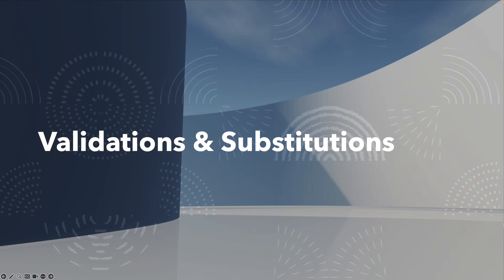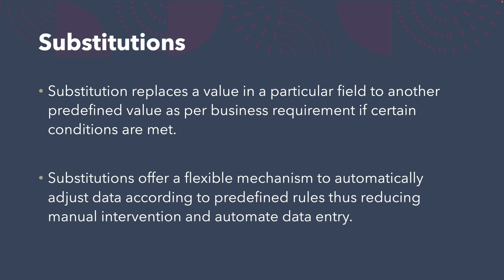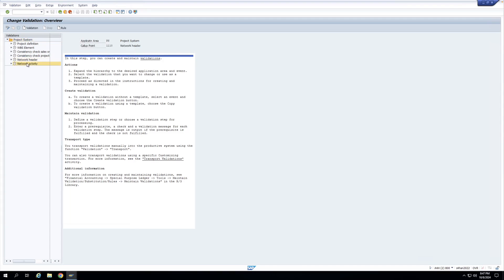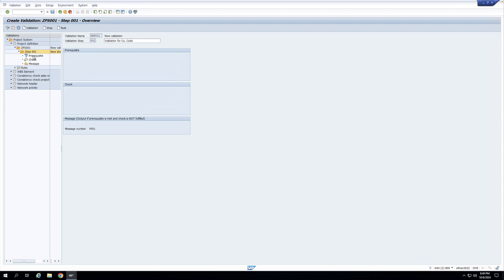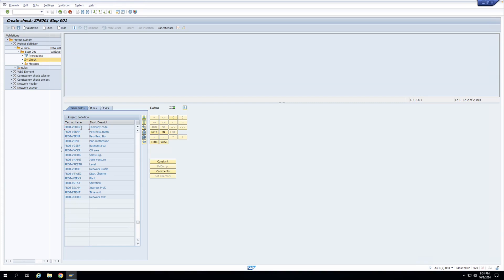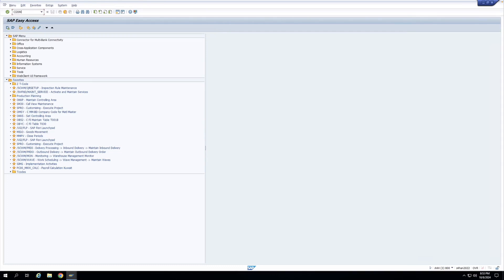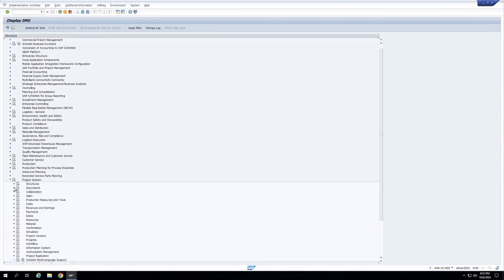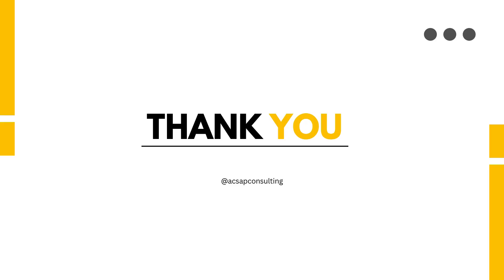SAP PS - Validations in Project Systems | AC SAP Consulting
We are thrilled to announce the launch of a new online training batch on SAP S/4HANA 2022 Project Systems starting 23 November 2024.

Details:
📅 Course Start Date: November 23, 2024
🕒 Class Schedule: Saturdays and Sundays, 6:30 AM - 9:00 AM IST
💡 Duration: 70+ hours of extensive learning (approximately)

Grab the opportunity to advance your consulting career to the next level.

In this video, we will learn about the Validations and Substitutions concept in the SAP S/4HANA Project Systems